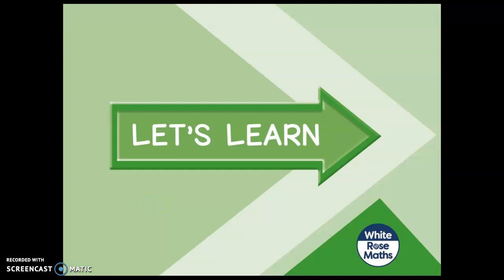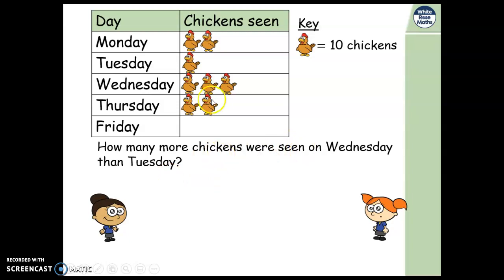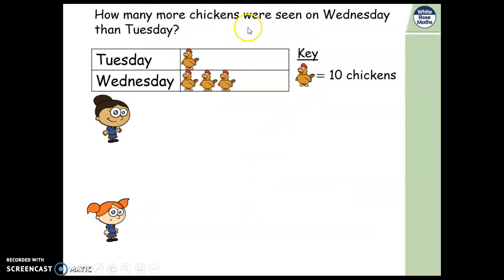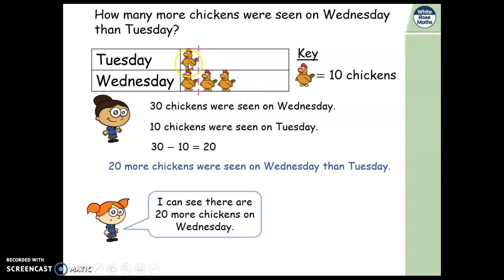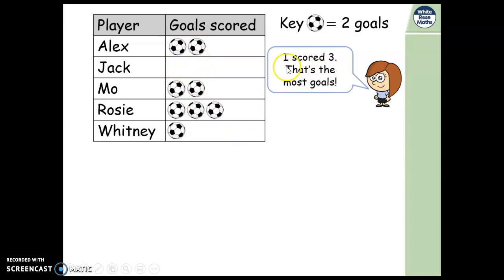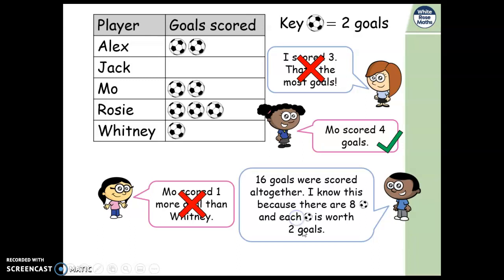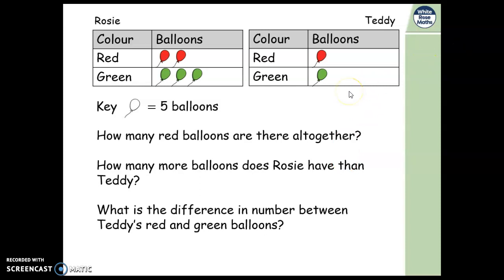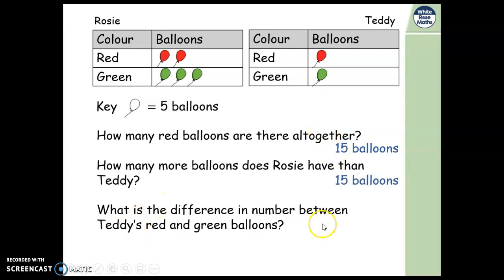WB 7.2.21/ 14.2.21 Maths Interpreting Pictogram L5 Pt3